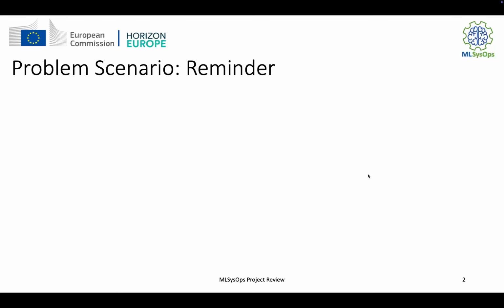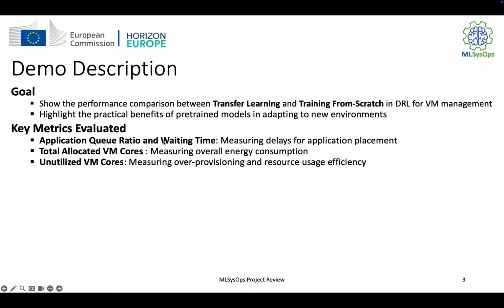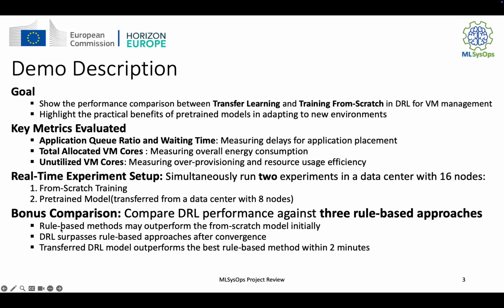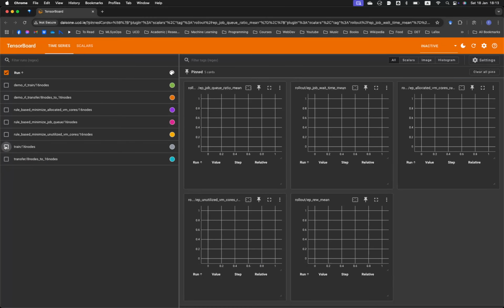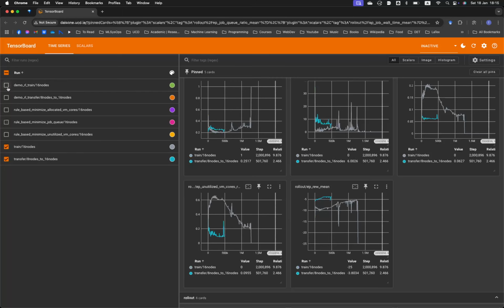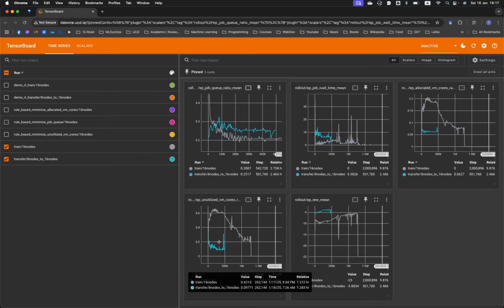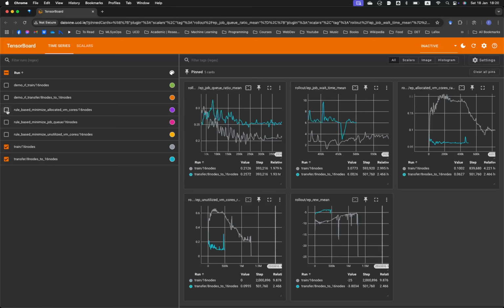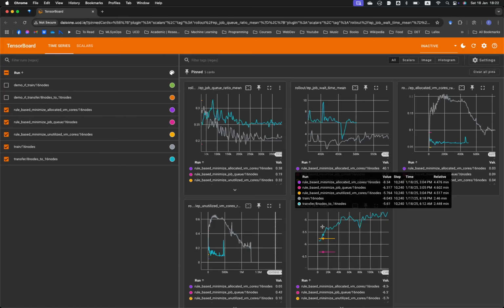MLSysOps - 2nd Project Review Demo - Transfer Learning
This demo, presented as part of the 2nd review of the MLSysOps European Project, showcases how transfer learning in a Deep Reinforcement Learning (DRL) model can significantly improve efficiency in virtual machine (VM) management within a cloud data center infrastructure.

In large-scale cloud environments, managing resources efficiently is critical to reducing energy consumption, application waiting times, and resource over-provisioning. Instead of retraining a DRL model from scratch, transfer learning allows us to reuse knowledge from a previously trained model, leading to faster adaptation and better performance.

🔹 What does the demo cover?
1️⃣ Pre-Demo Experiments:
✅ Train a DRL model in Data Center A until convergence.
✅ Transfer the trained model to Data Center B and continue training.
✅ Train a new model from scratch in Data Center B.
✅ Run three rule-based approaches as baselines.

2️⃣ Live Demo Execution:
🚀 Two experiments run in parallel:

A from-scratch DRL model learning in Data Center B.
A pretrained model transferred from Data Center A to Data Center B.
📊 Visualization Dashboard (TensorBoard):
🔹 Observe how the transferred model starts with a performance advantage in the new, unseen environment.
🔹 Compare final learning curves: the pretrained model outperforms the from-scratch model in resource efficiency, learning speed, and overall performance.
🔹 Compare DRL performance against three rule-based approaches:
     ♦️ Rule-based methods may initially outperform the from-scratch model.
     ♦️ DRL surpasses rule-based approaches after convergence.
     ♦️ Transferred DRL model outperforms the best rule-based method within 2 minutes!

🎥 Watch the full demo to see how transfer learning revolutionizes DRL in cloud data center management! 🚀